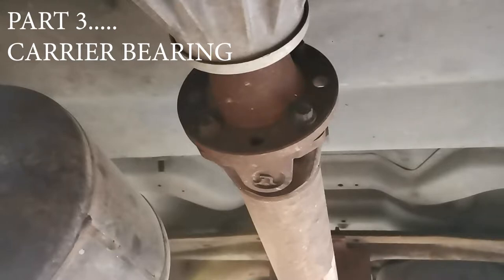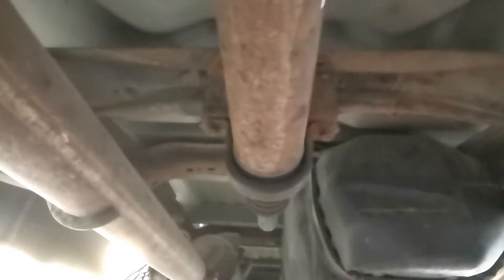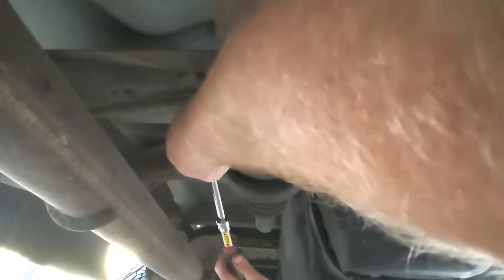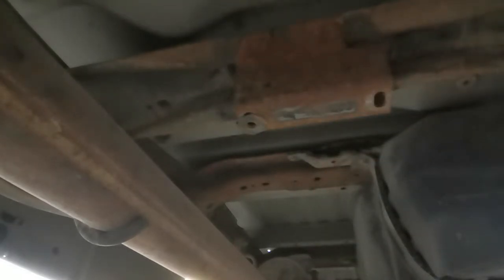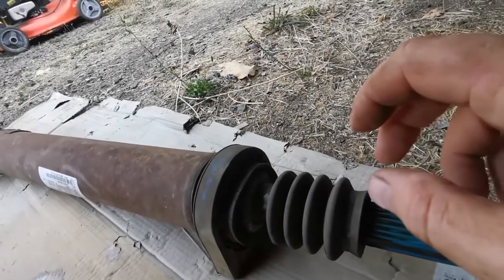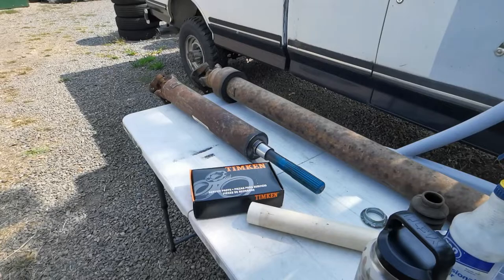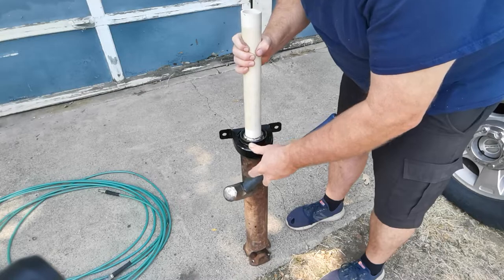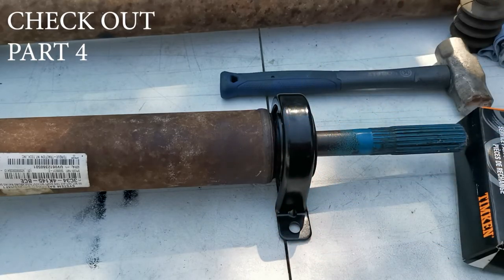🛻 2006 Ford F350 Carrier Bearing Replacement, Part 3 **(Continuation - Long, Detailed)** 🛻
I went to the Dunes with my brother over on the Oregon coast in Coos Bay.  I was having some vibration issues before this trip, and following the trip, things got significantly worse.  This video is Part 3 of me changing out the carrier bearing.  In this video, I remove the carrier bearing and use an air hammer to get the bearing off.  I bought U-Joints for all parts of the driveshaft, but they don't seem to need replacing so far.  Will do them down the road and probably do a bunch of painting of undercarriage parts, but for now, Enjoy!

AND!!  If you want to follow my personal journey, get some tips on common sense, LOL! And maybe get some tips on finance and growing your business or growing personally, here is my